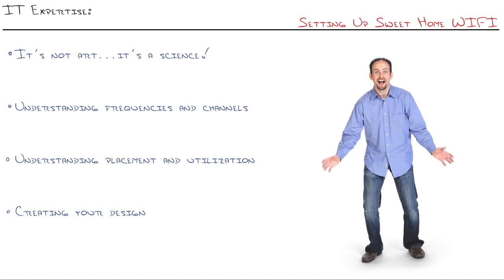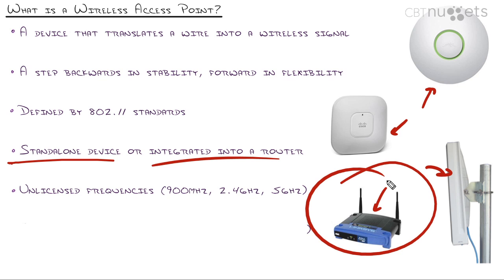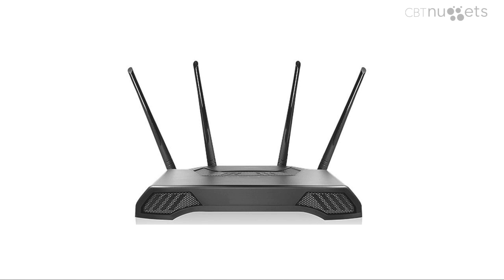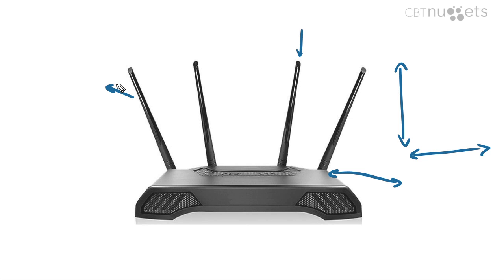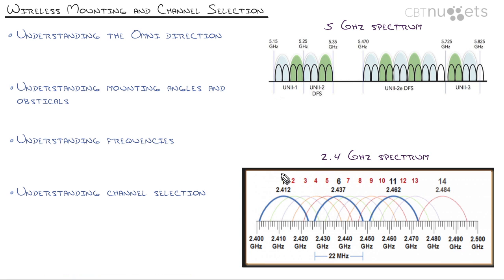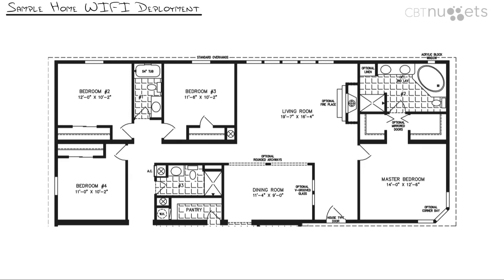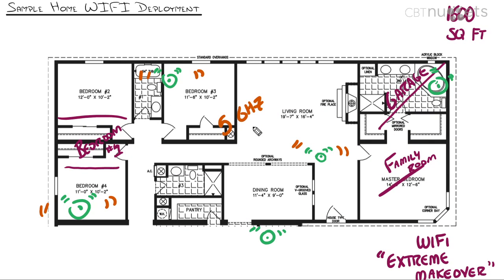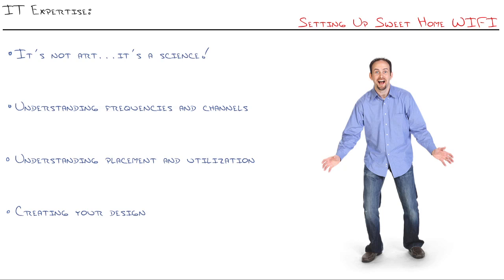IT Expertise: Setting Up a Sweet Home WiFi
In this video, Jeremy Cioara covers core WIFI principles. He’ll discuss frequencies and channels, placement and utilization, and basic factors you should consider when creating your design. By the end of this video, you’ll not only understand core WIFI principles, but you’ll also be able to design a home wireless network.

IT Expertise is a brand-new format at CBT Nuggets, designed to make someone immediately successful in real-world situations by delivering practical topics and solutions for current technologies. This video is an excellent example of that and will teach you both the principles behind WIFI and how to design a home wireless network. Jeremy begins by covering wireless access points: what they are, how they work, and what they can do for you. He describes these as a step backward in stability, but a step forward in flexibility. He’ll continue into a discussion of wireless mounting and channel selection, discussing concepts such as mounting angles, obstacles, and various frequency options.